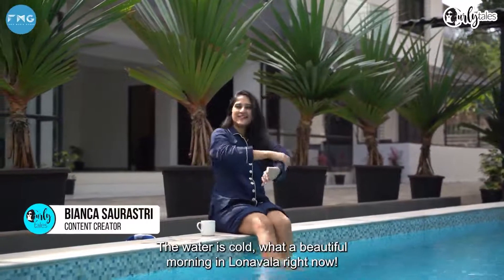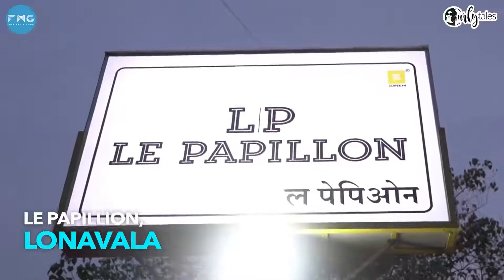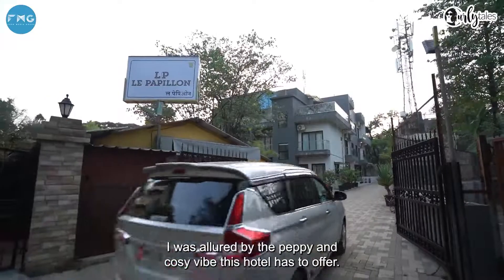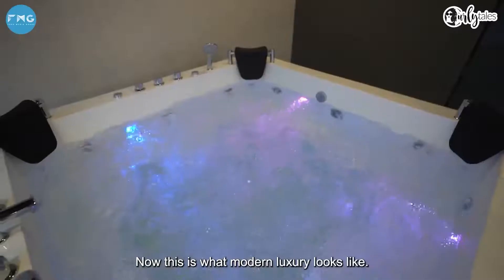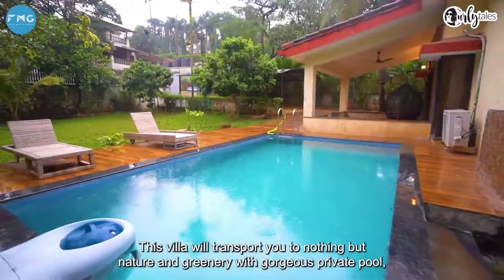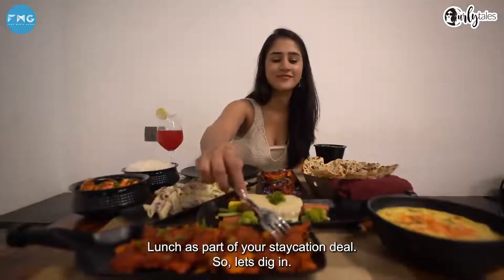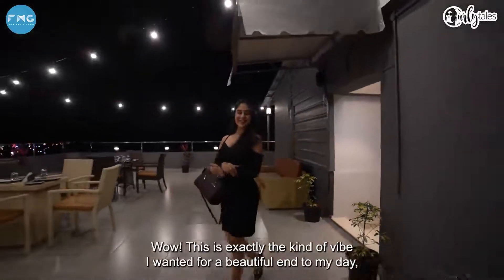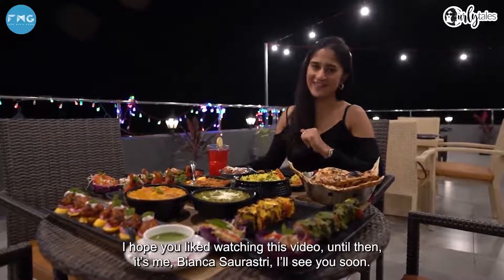Le Papillon, Lonavala - Experience Luxury in Budget at our Hotel Near Mumbai in Lonavala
Nestled at one of your most loved travel destination, our hotel is a boutique getaway in lonavala comprising of spacious deluxe rooms, the premium category rooms which comes with a bath-tub and 2 units of 3 spacious bedroom apartments that has a hot-tub.